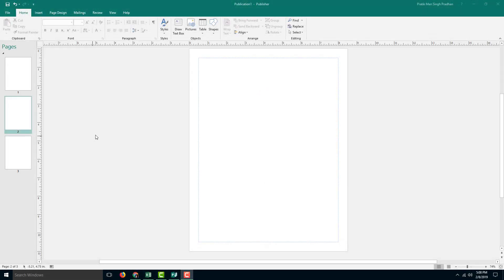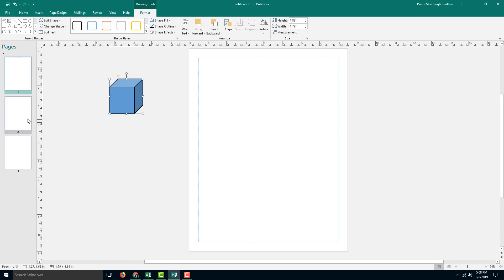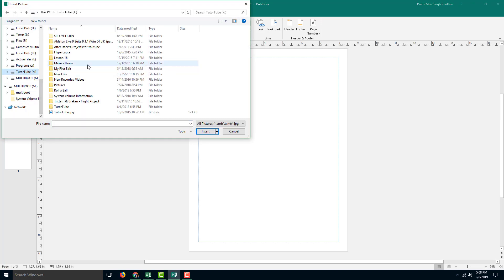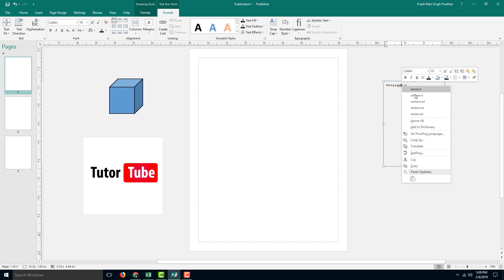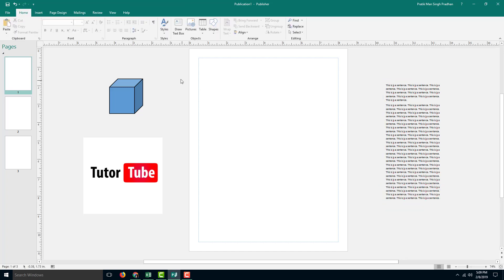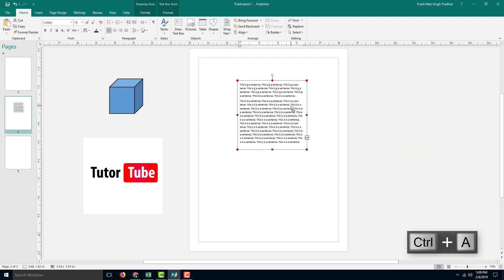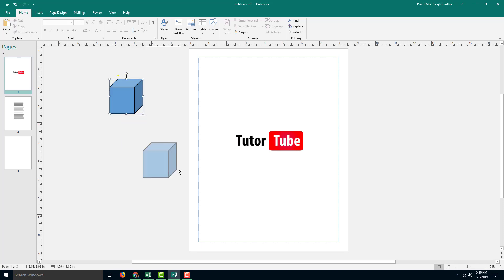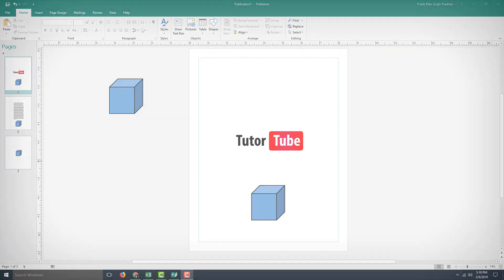MS Publisher Tutorial - Lesson 19 - Scratch Area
In this tutorial, we will be discussing on Scratch Area in Microsoft Publisher.